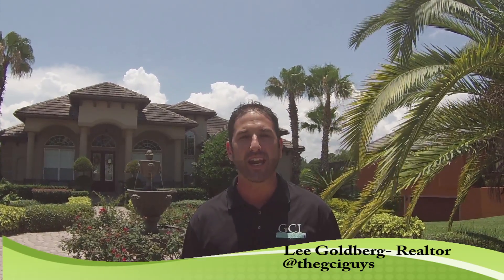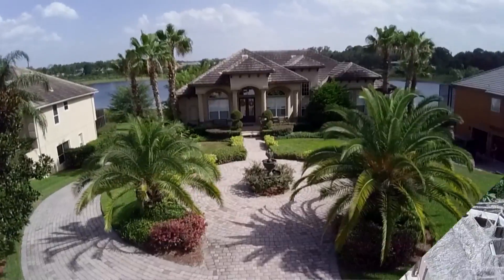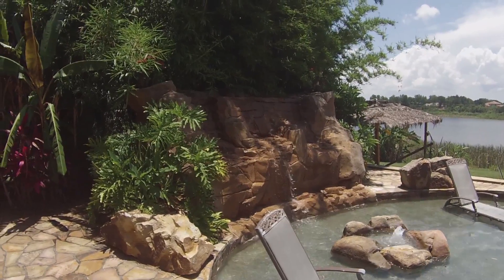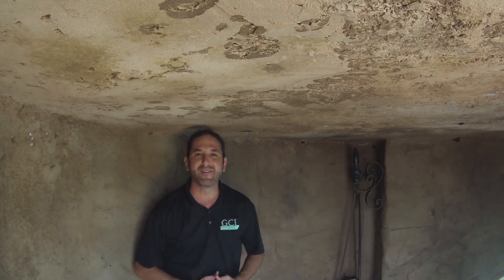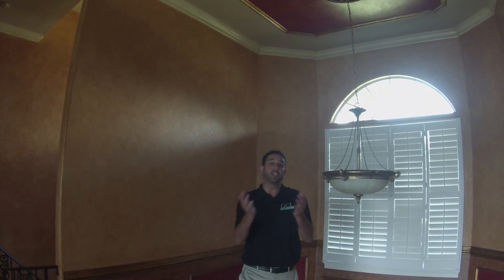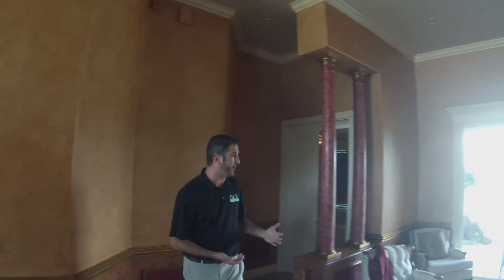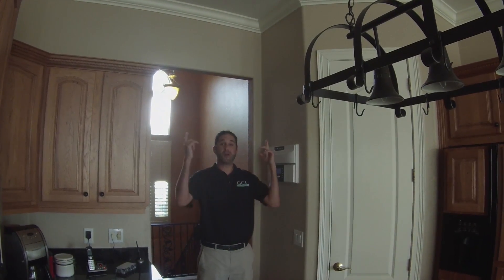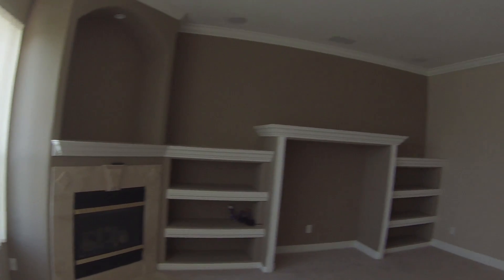You HAVE to see this house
Check out another amazing house for sale at Lake Fischer!